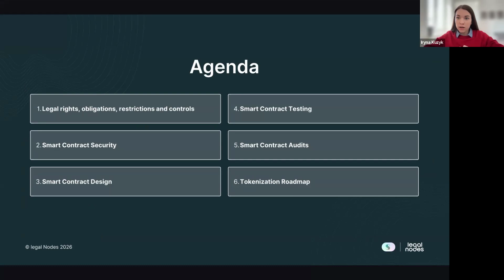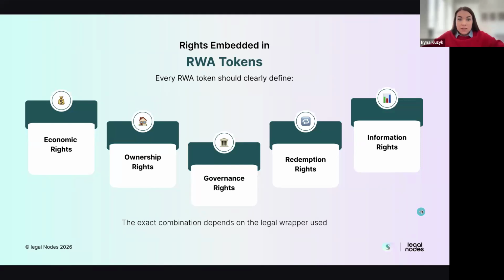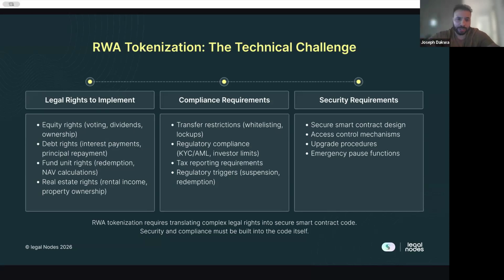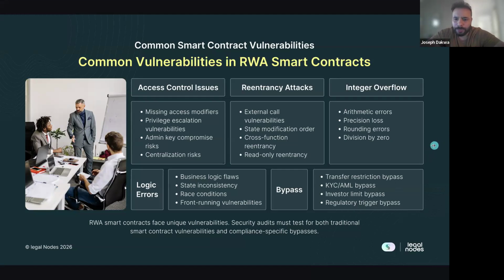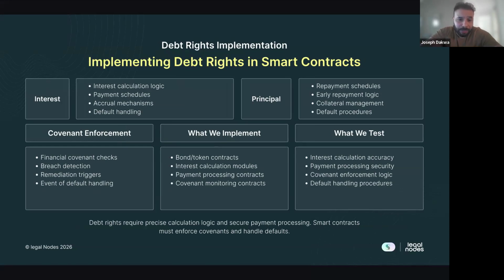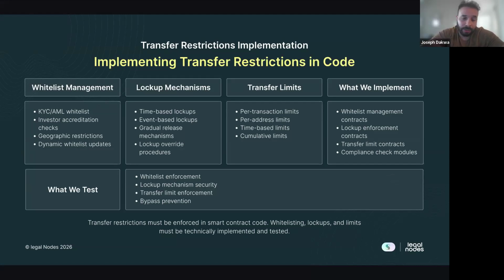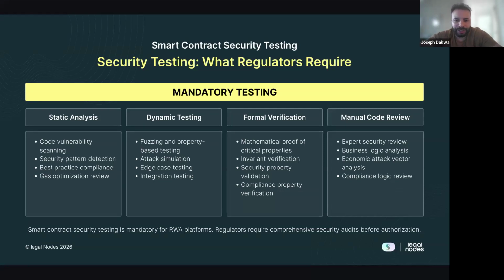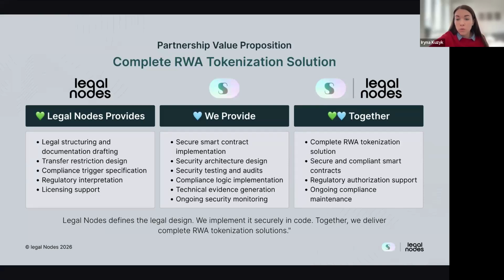Smart Contract for RWA Tokens: Where Legal Design meets On-Chain Execution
Real world asset (RWA) tokenization does not end with creating tokens.

A challenge builders face is ensuring legal rights must be enforced by smart contracts.

Ownership rights, dividend payments, redemption rules, investor restrictions and compliance triggers cannot remain in legal documents. They must be translated into secure smart contract logic and tested before authorization.

In this webinar, Legal Nodes and Sentinel Core walk through how tokenization platforms move from legal design to on-chain execution.

You will learn how legal rights are implemented in smart contracts, how compliance requirements are enforced in code, and what security architecture and audits are required for RWA platforms.

Iryna Kuzyk — Legal Nodes
Joe Dakwa — Sentinel Core

If you are building or evaluating tokenized financial products, this session will help you understand how legal design becomes operational infrastructure.